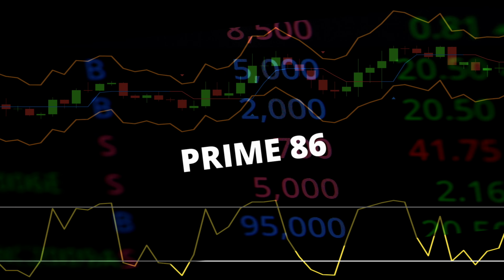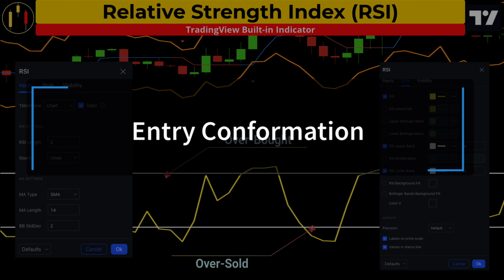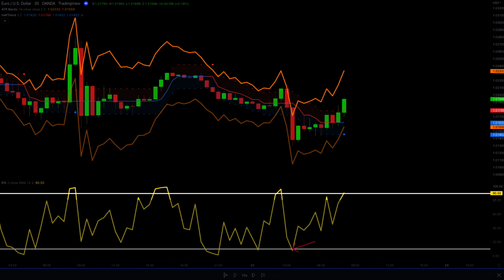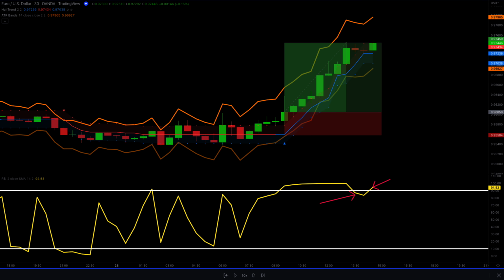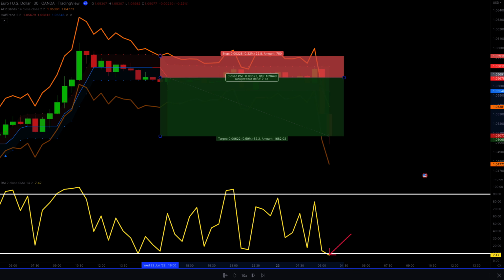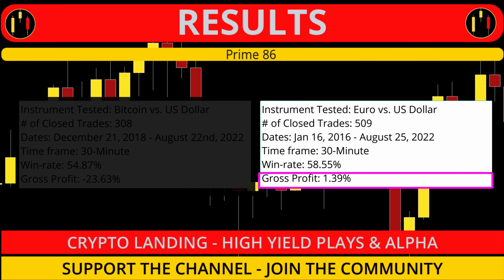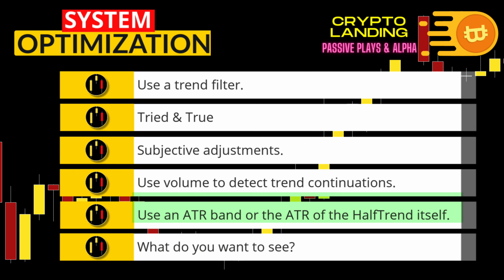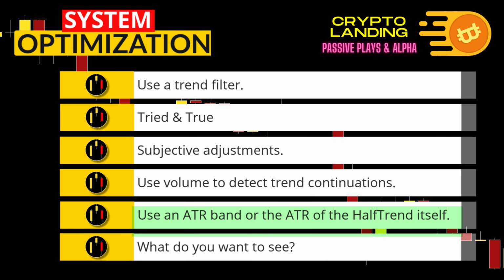Review - 86% Win Rate Highly Profitable Secret Strategy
I found this trading system on the TradePrime channel.  It captured my interest because of all the views it got and it’s unique take-profit method.  I also wanted to experiment with giving away a free trading script to gauge the reaction of the audience.

🤖 TradingView Strategy: TradingView WILL NOT ALLOW ME TO PUBLISH this script open source.  You can download it on the community site for free.

In addition to reviewing the indicators, providing exact entry rules, defining the take profit and stop loss levels, testing, reviewing the results, discussing the equity curve, and scoring the system on a scale of 0 to 10, I also share my 6 optimization tips that you can try in your own trading system development. Do not neglect back-and-forward testing, that is critical.

⏱️ Timestamps ​​⏱️
00:00 - Start
01:11 - Indicators
03:46 - Examples
07:21 - Results, Equity Curve, Score
09:33 - Optimization

⚙️ System Specifics ⚙️

📛 System Name: Prime 86

🎹 Instrument: Euro (EUR) vs. US Dollar (USD), Bitcoin (BTC) vs. US Dollar (USD)

Name: HalfTrend
Inputs:  Amplitude = 4
Style: Uncheck show channel.
By: everget

Name: Relative Strength Index (RSI)
Inputs: Period = 2
Style: Yellow, Overbought = 90, Oversold = 10
By: TradingView Built-In

Name: ATR Bands
Inputs: 2X ATR, Upper and Lower.
Style: Orange Bands
By: AlexanderTeaH

☝️ Long Entry
1) RSI below 10.
2) HalfTrend indicator buy signal.
3) Enter when prices moves above trigger candle.
4) Cancel setup if next candle does not move above trigger.

👇 Short Entry
1) RSI above 90.
2) HalfTrend sell signal.
3) Enter when price moves below the trigger candle.
4) Cancel setup if next candle does not move below trigger.

🛑 Where to place stop-loss: 2X ATR of Trigger Candle

🚀 Where to take profits:
For Longs: When RSI closes above 90.
For Shorts: When RSI closes below 10.